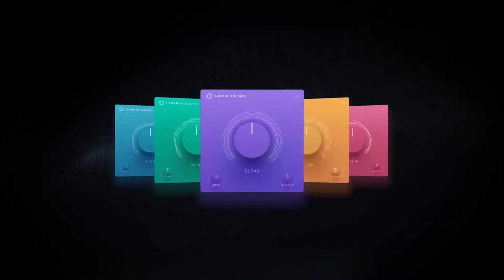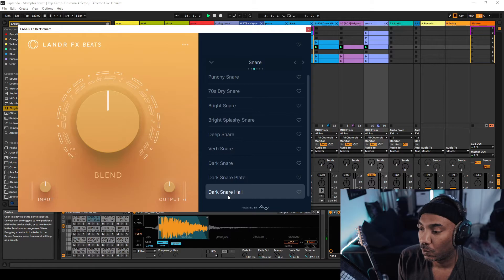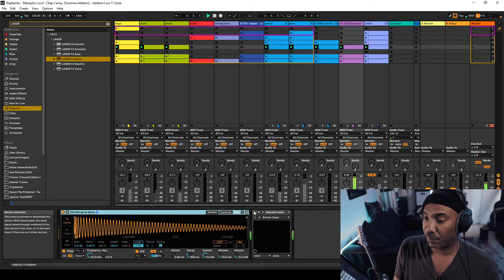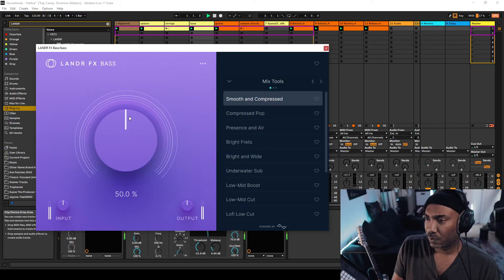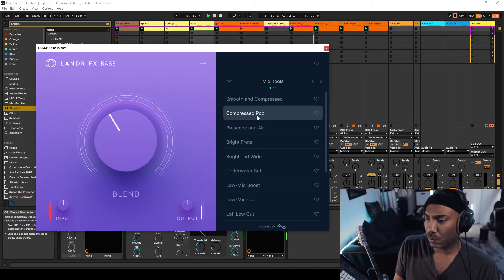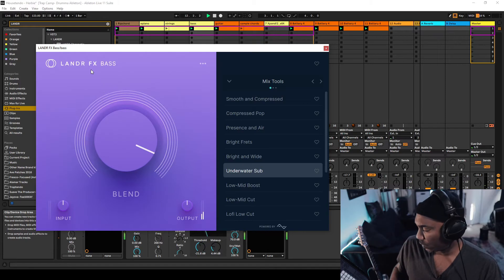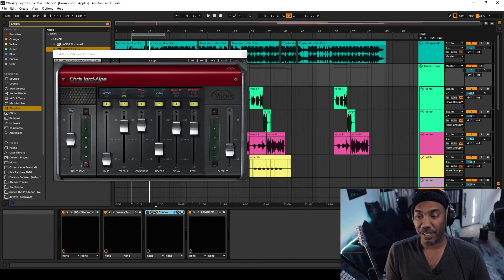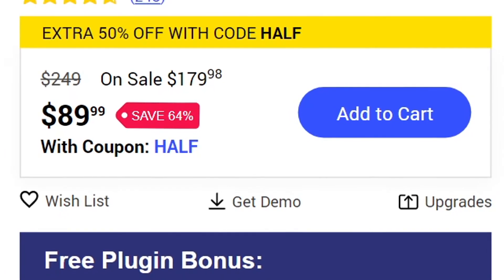LANDR FX VST Plugin Suite Worth Your Time?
The LANDR FX suite is a collection of 5 plugins for Windows & MacOSX that works in all DAW's. These VST's are named as followed: Acoustic, Bass, Beats, Electric, & Voice. This collection booast over 100's of presets ready for your music. Plus a simple UI for ease of use. I'll demonstrate how to use them & give tips. Also, I'll compare them to similar products and break down the value. It cost $99 but there is a free 7 day trial.

Alternatives
CLA Vocals

chapters
0:00 summary
0:27 Beats FX on snares
3:17 Bass FX on 808s
4:48 the purpose of LANDR FX suite
5:27 Acoustic FX on claps
6:51 Bass FX on a LoFi House beat
7:35 Voice FX on trap vocals
9:14 LANDR vs Waves
11:07 a discussion of price & value
12:33 rating